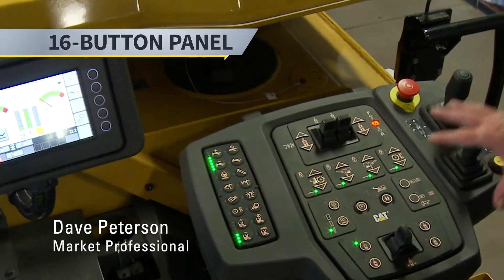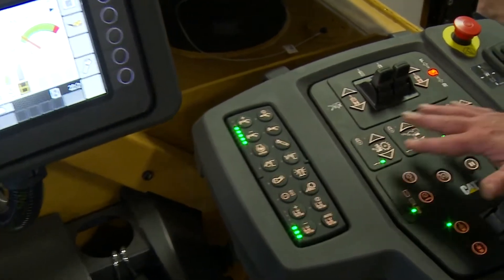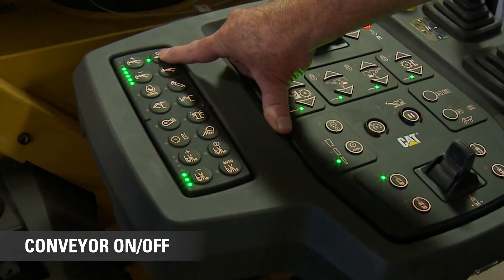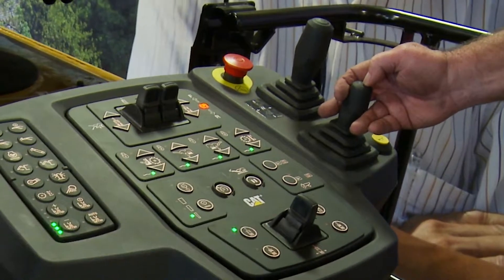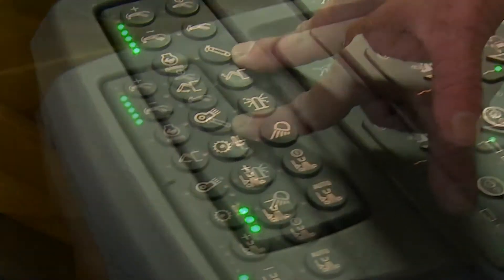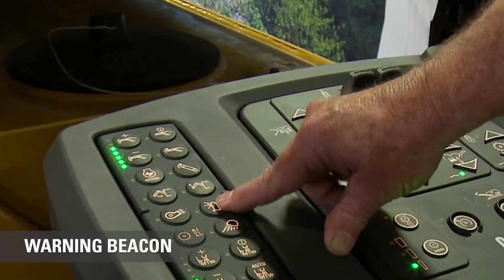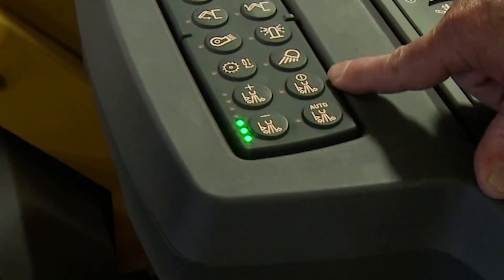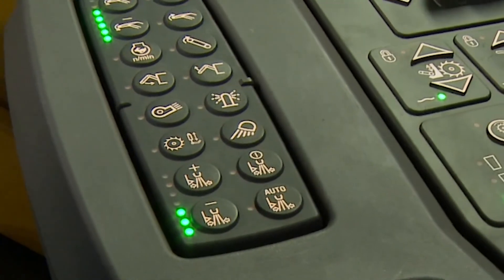Cat® PM620 16-Button Control Panel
Introduction to the buttons on 16-button panel on the operator console of the Cat® PM620 cold planer.